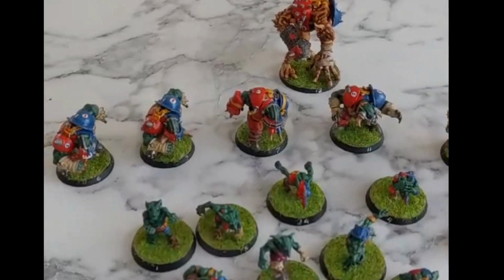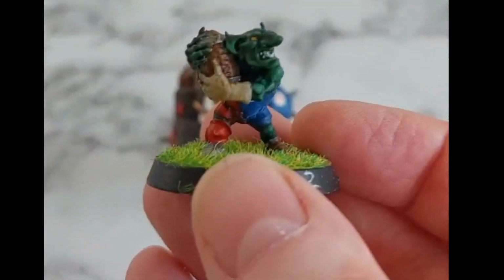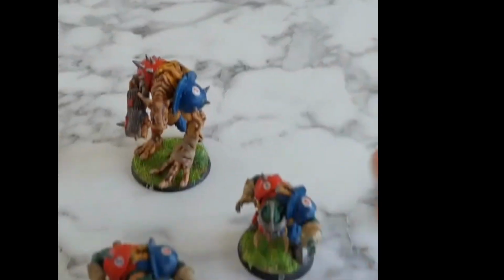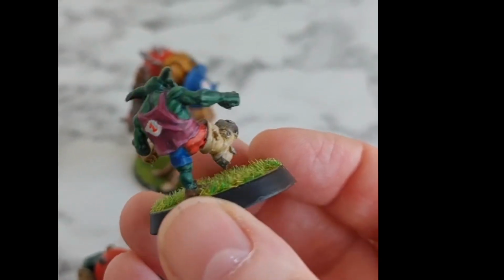Brute Force Orc Blood Bowl and RelicBlade terrain